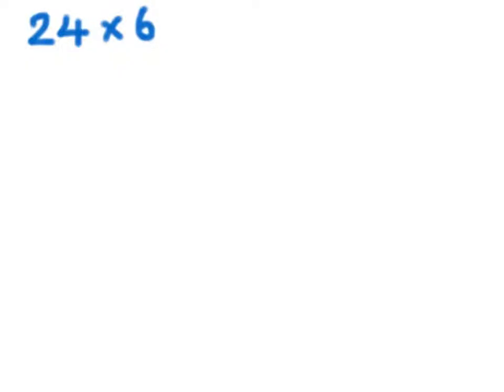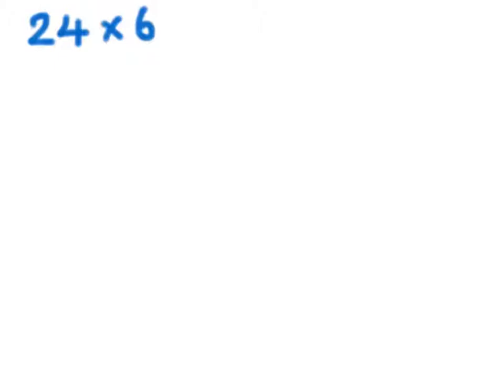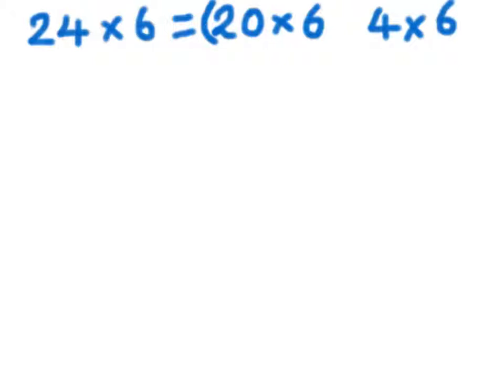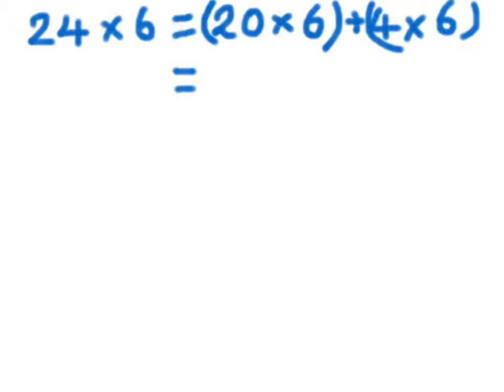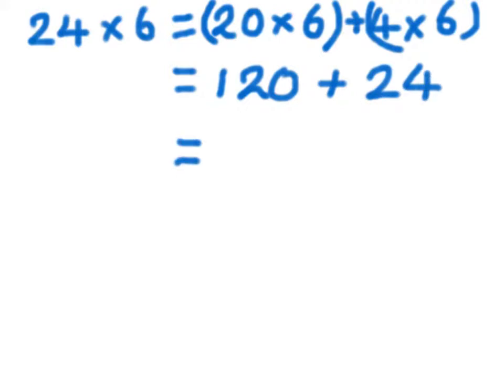multiplication TU x U using partitioning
multiplication by partitioning